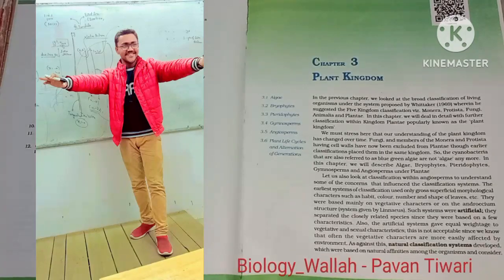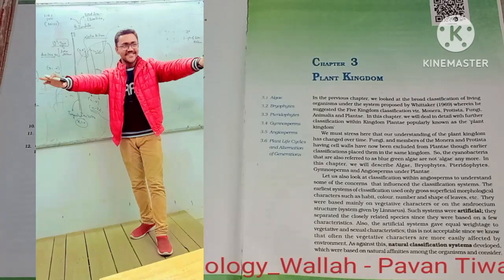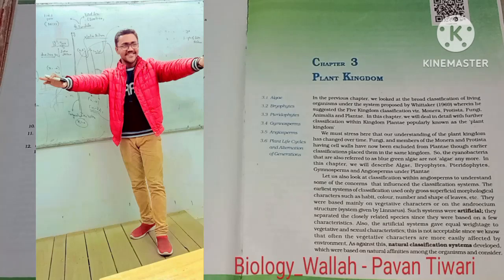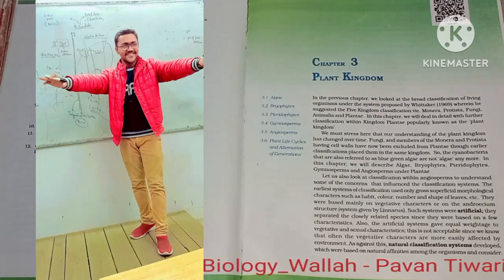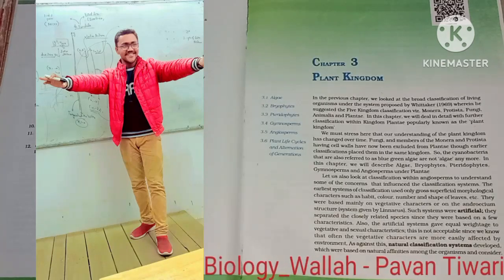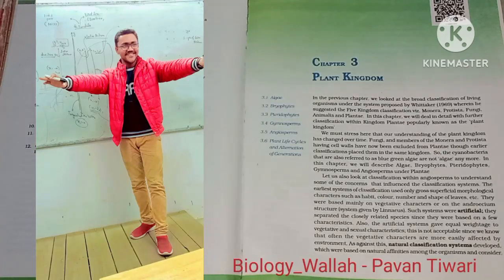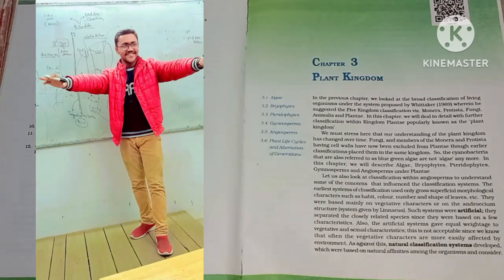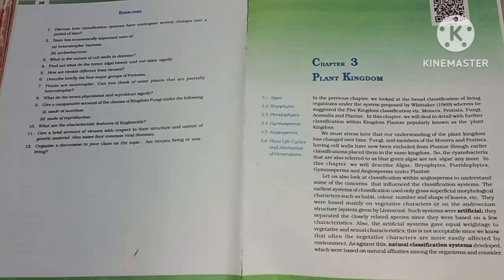Plant Kingdom NCERT Audio Class 11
Regards-
Biology_Wallah - Pavan Tiwari